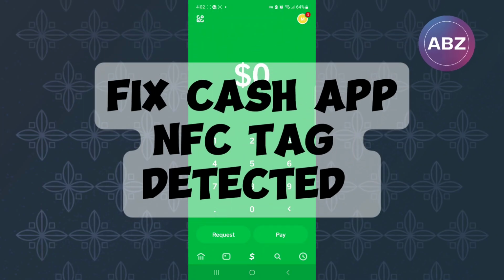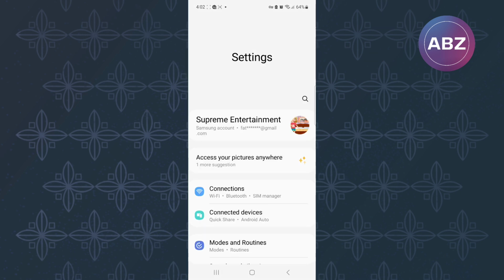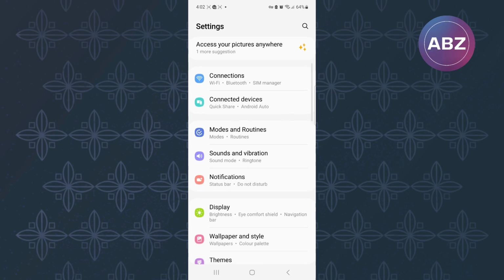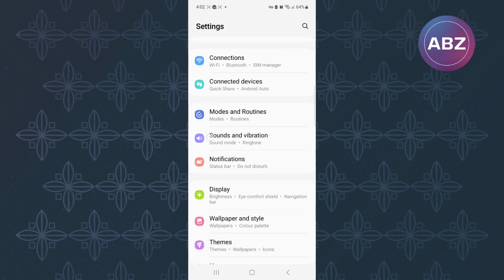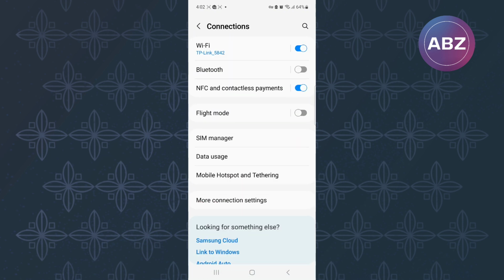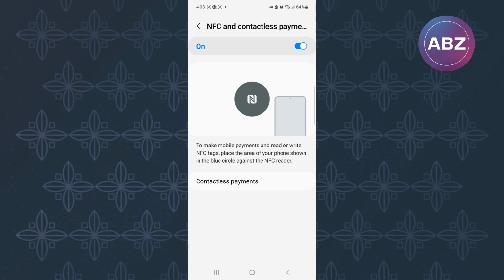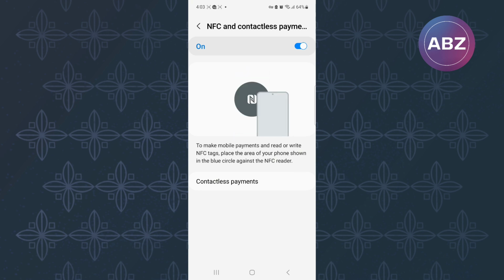How To Fix Cash App NFC Tag Detected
Watch this video on How To Fix Cash App NFC Tag Detected